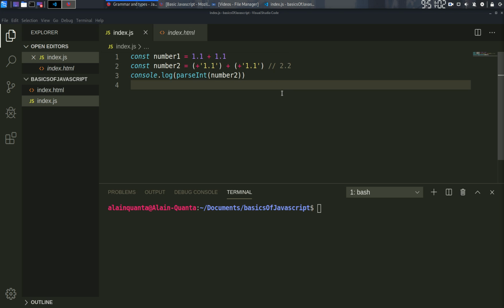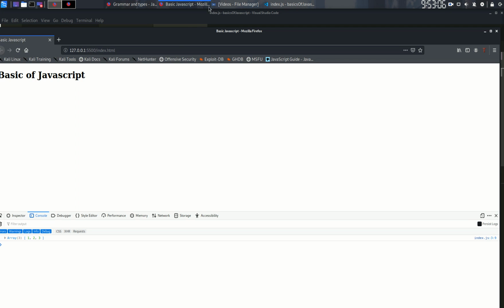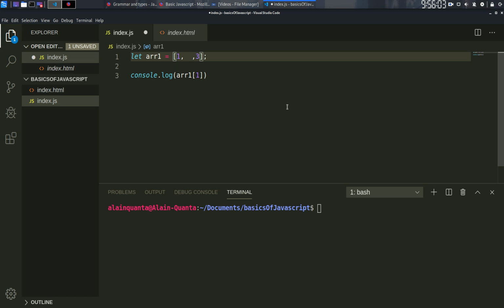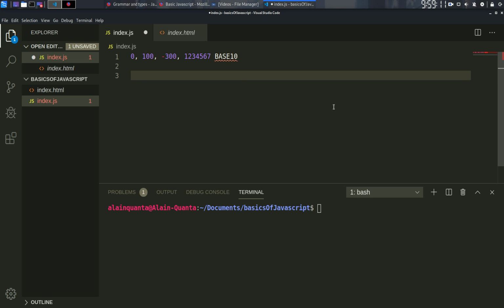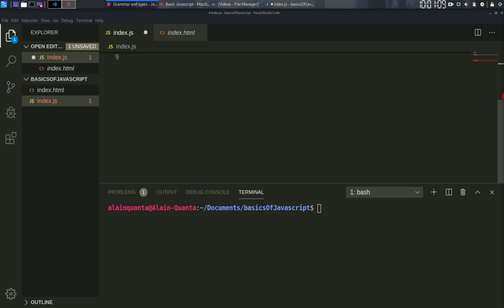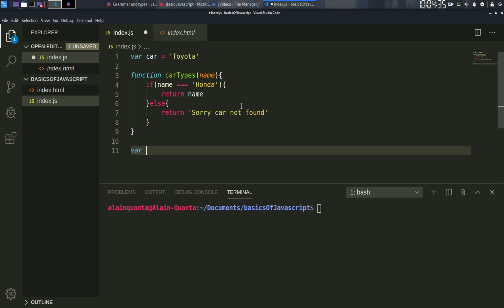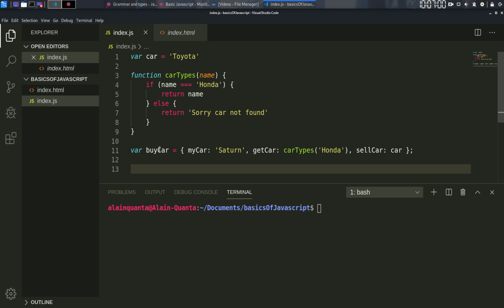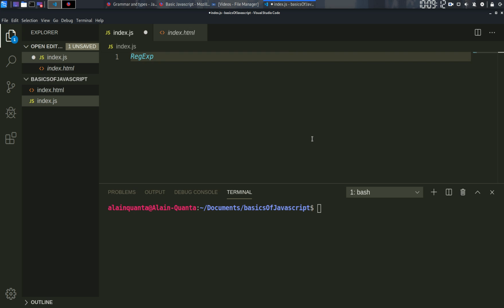Object Literals | Javascript | Grammar and Types